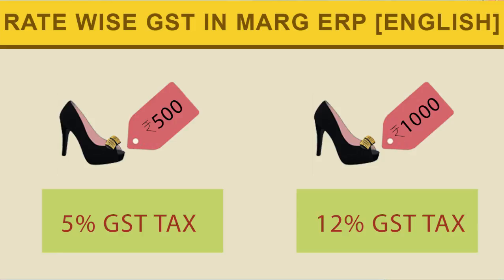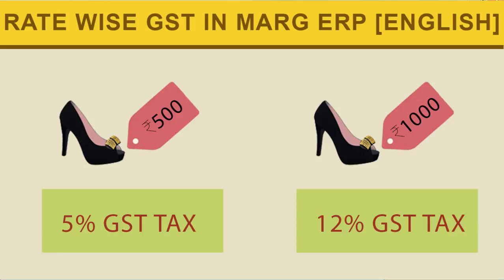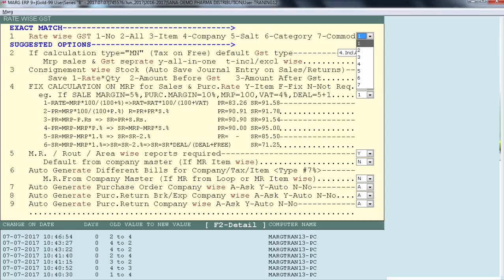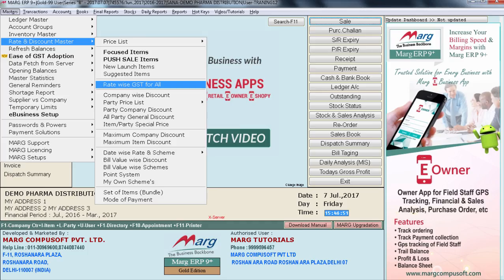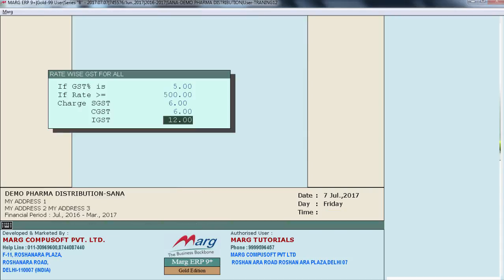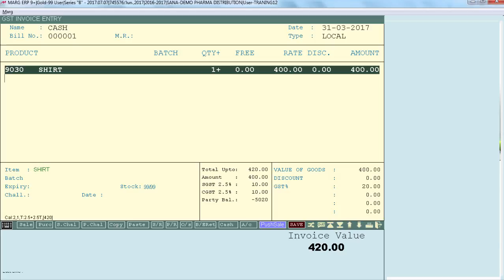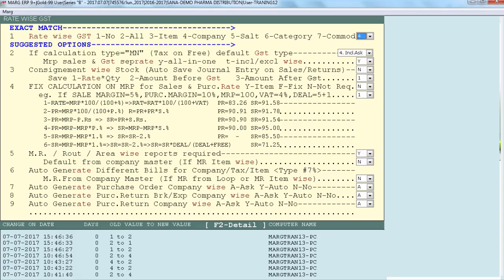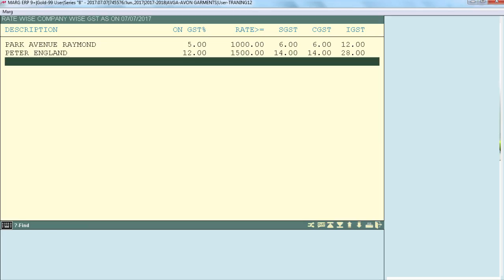How to Apply Rate wise GST in Marg ERP [English]